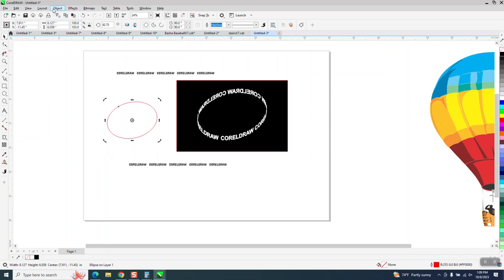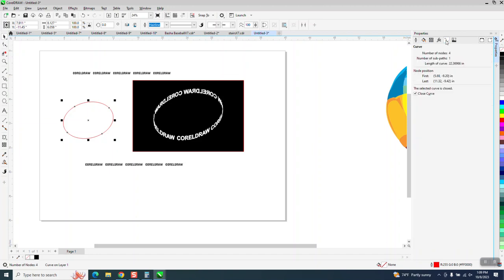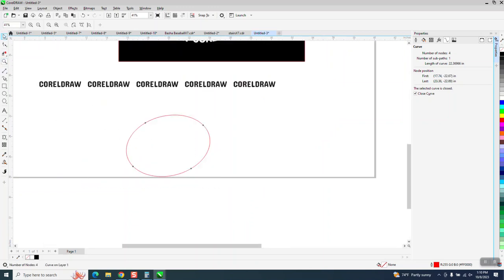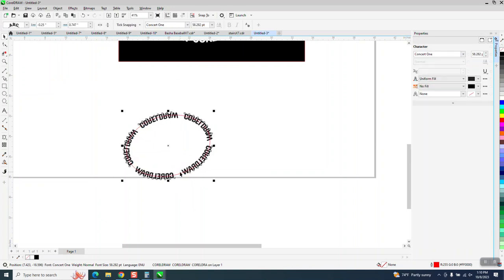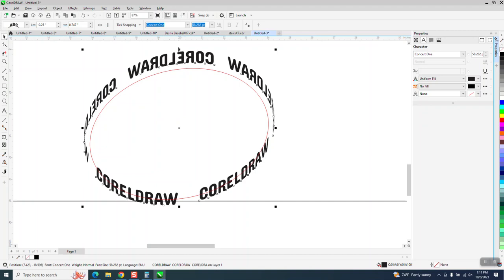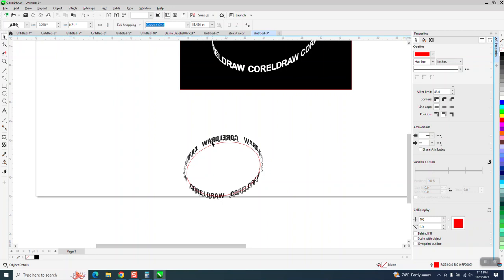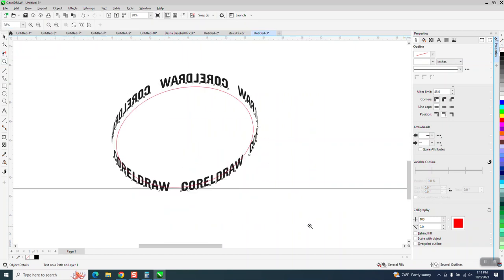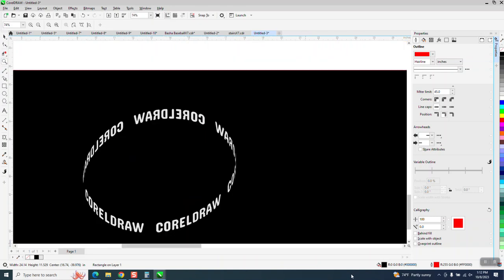CorelDraw Tips & Tricks Text to Path LIKE THIS Part 1